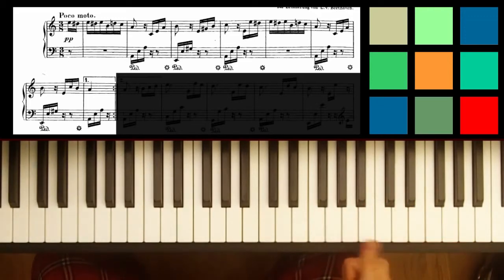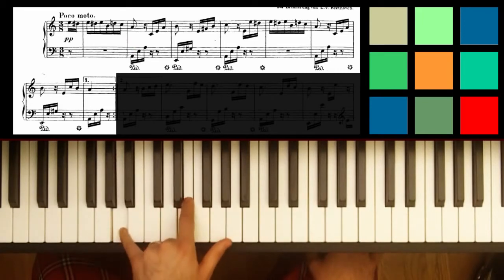How To Play Fur Elise Piano Tutorial Sheet Music Part 1